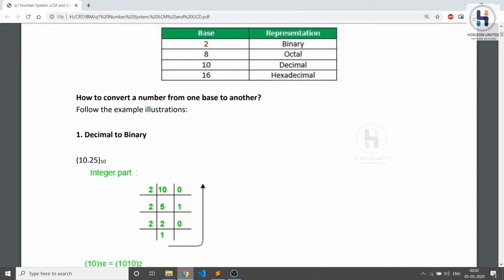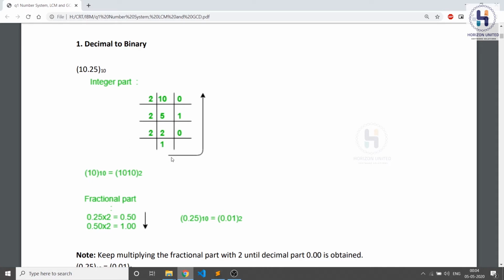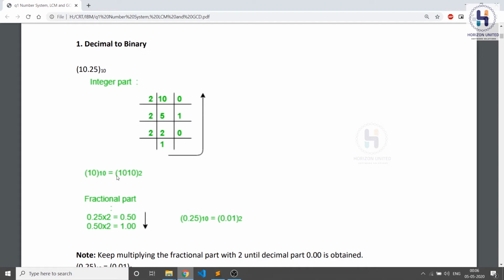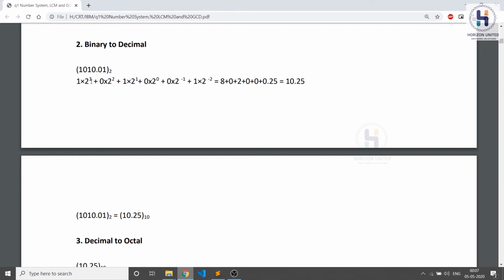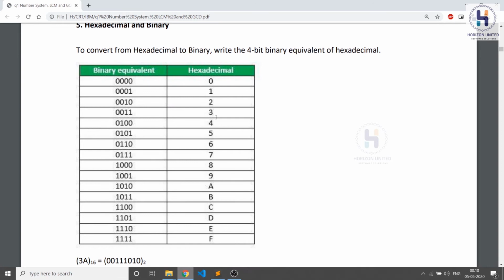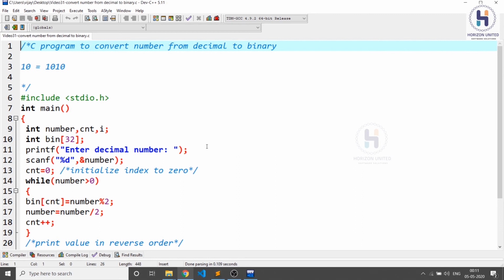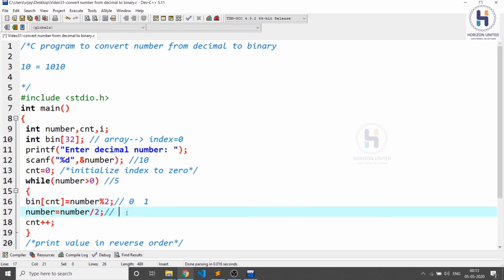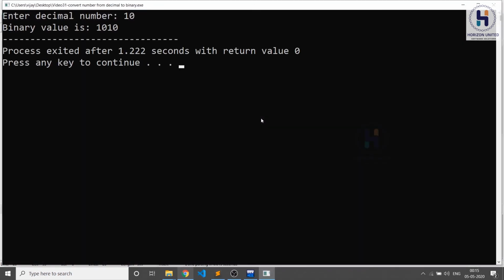Number Systems | by Vijay kanth | Horizon United Software Solutions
Placement training plays a major role in shaping up the career goals of students. Every engineering student's dream is to get placed in a top organization visiting their campus for recruitment... Training students and equipping them with life skills has become an important responsibility of this channel.